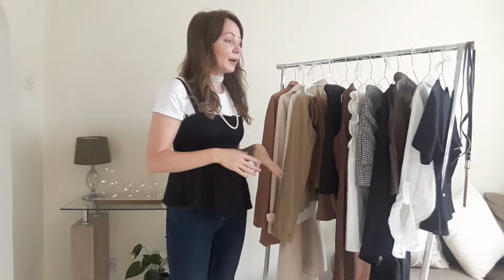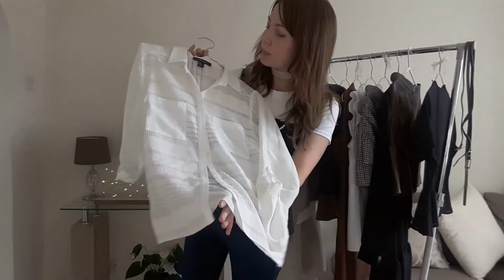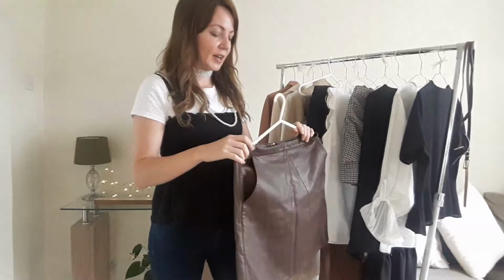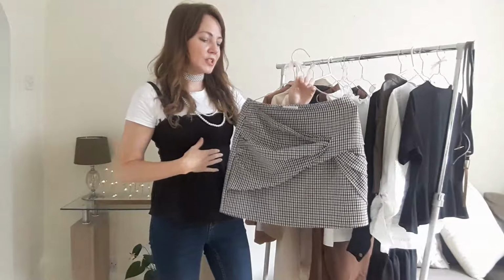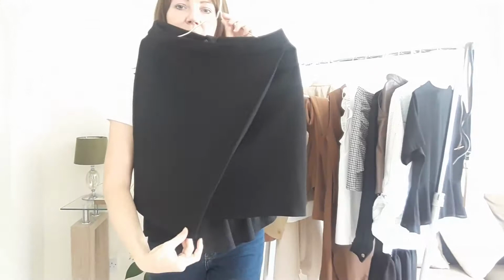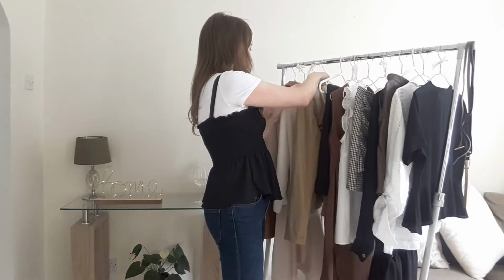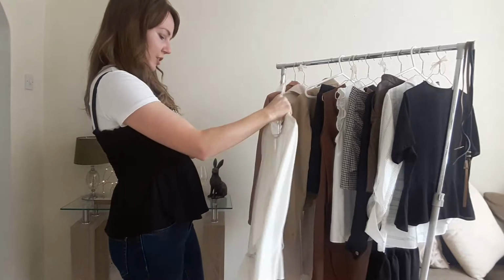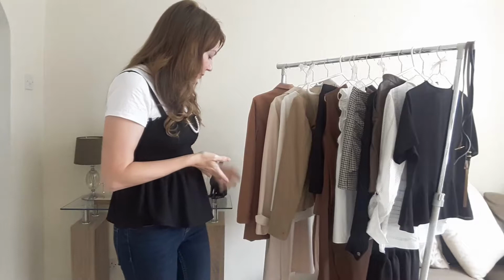My Workwear Wardrobe - capsule collection Includes Lorna Luxe, Primark, Zara, Matalan & More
My Capsule Wardrobe for Summer to Autumn and styling ideas. Mix and Match collection. Workwear on a budget. I've linked what I could find for you below.